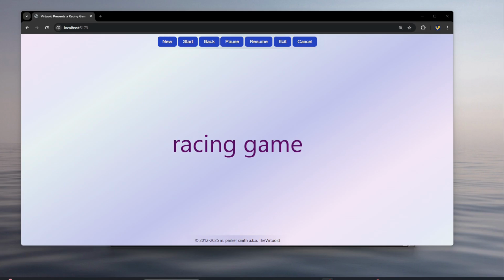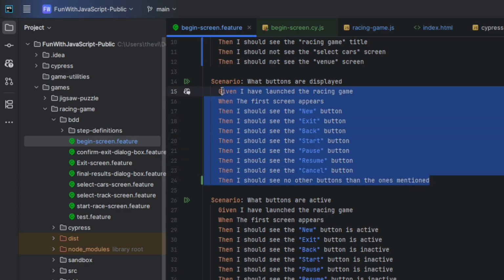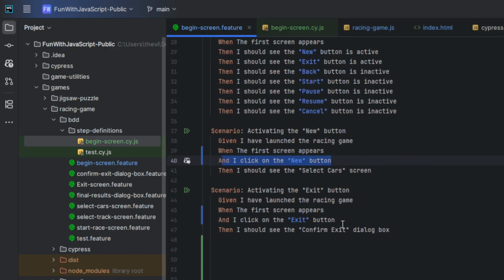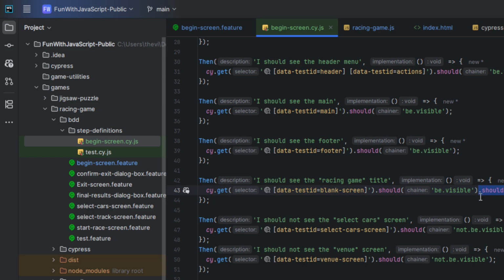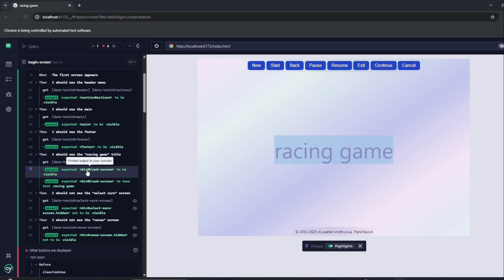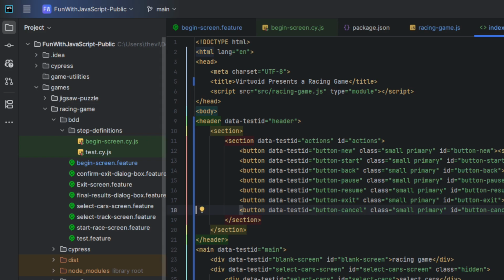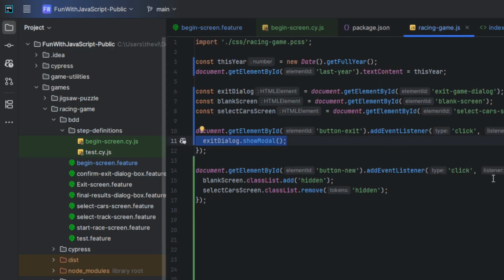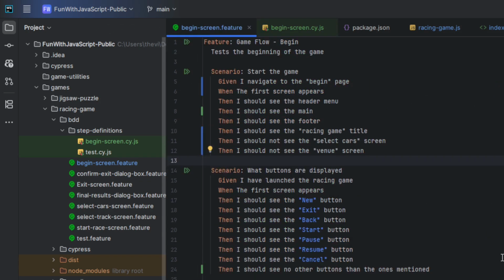Behavior Driven Development is the best thing since automatic transmission!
Hello, all my JavaScript friends! In this video, I explore how I have approached Behavior Driven Development (or Design) using Cypress, Cucumber and the Gherkin language. I show how I have developed and written Feature Files and - importantly - why. Enjoy!